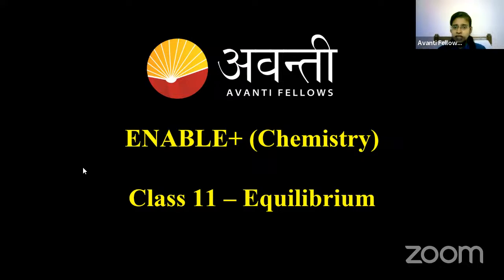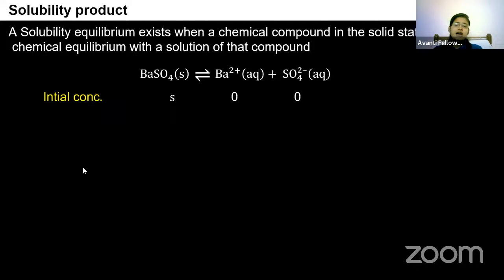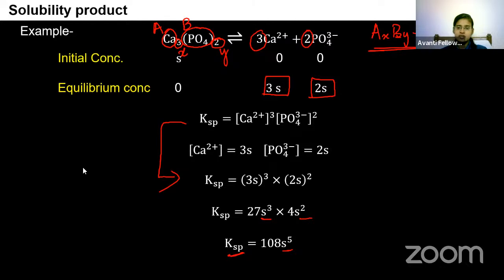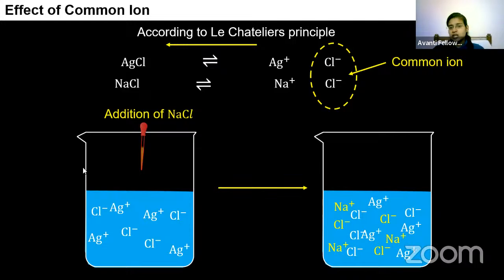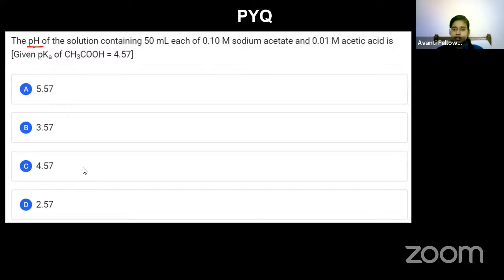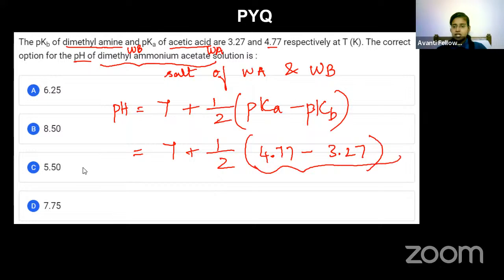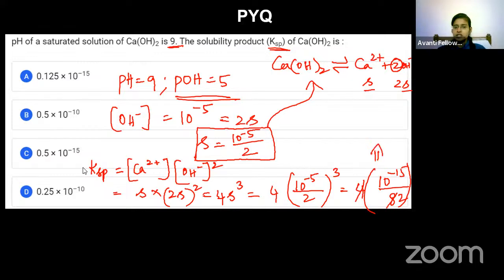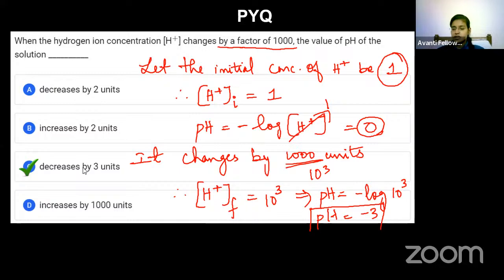Class 11 - 017 - Ionic Equilibrium - 05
Hello Students, Watch the Amazing session on the topic " Ionic Equilibrium " . If you want to score high in JEE & NEET Chemistry, then this session will help you to get more marks. So watch the complete video and let's get a better understanding of the topic.